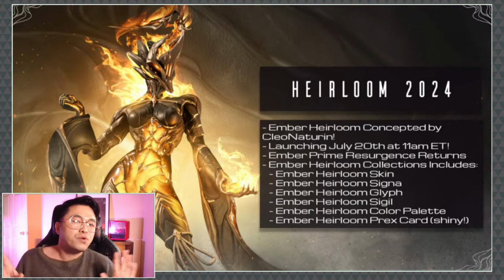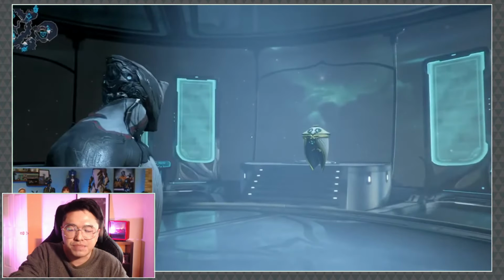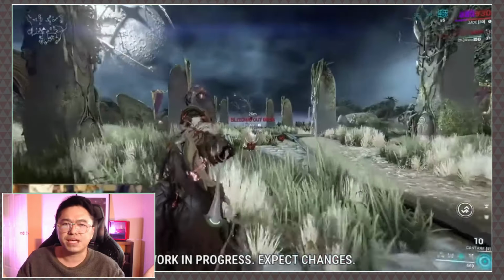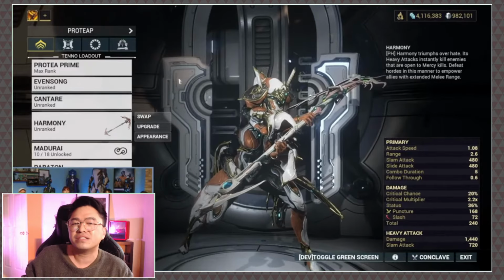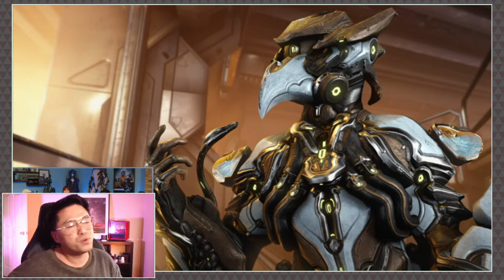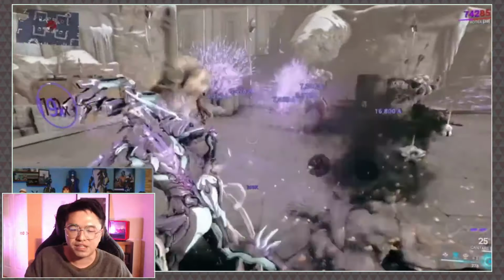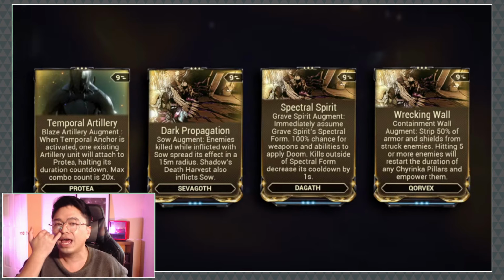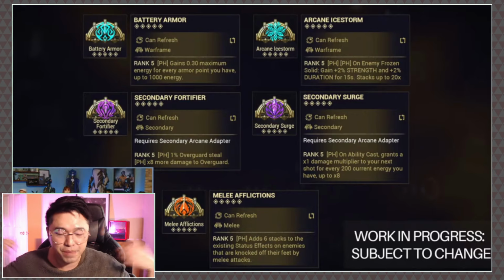Warframe: Frost Becomes a Beast, DE Hates Zephyr, and Ember's Heirloom Skin - Devstream #180